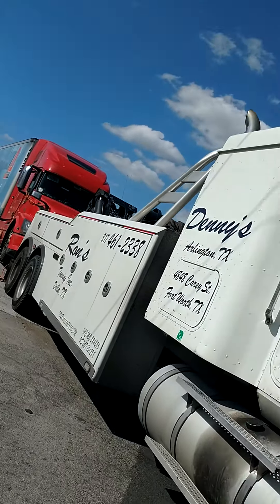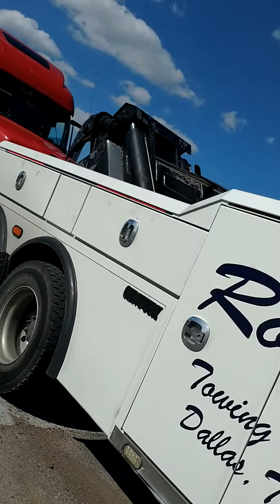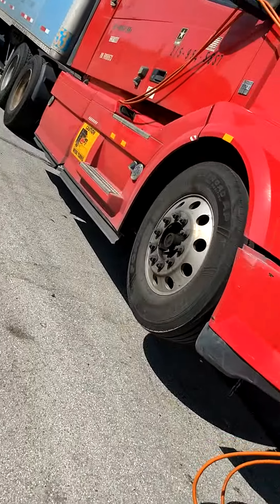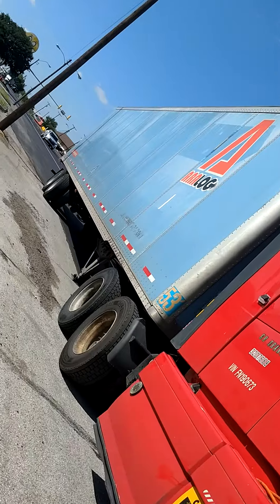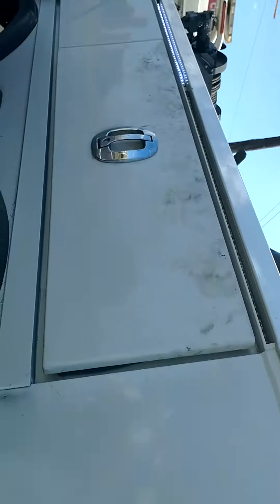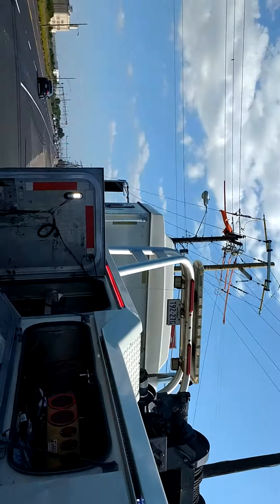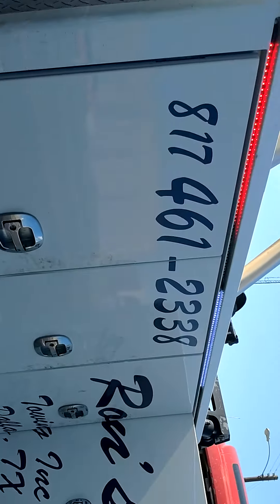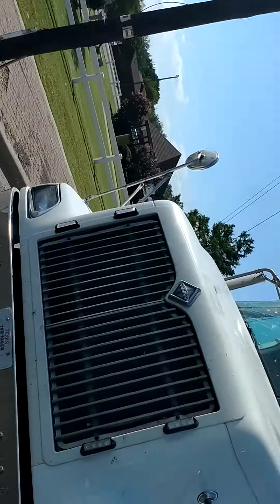towing to Volvo dealer Dallas tx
PointbA to Point B for 5 to 10 miles ,, towing fee is $600.00